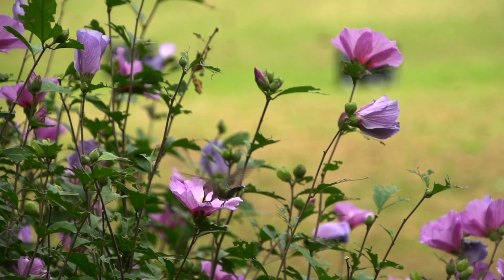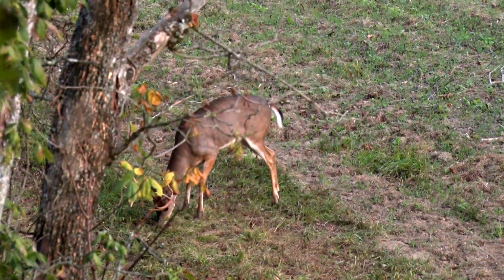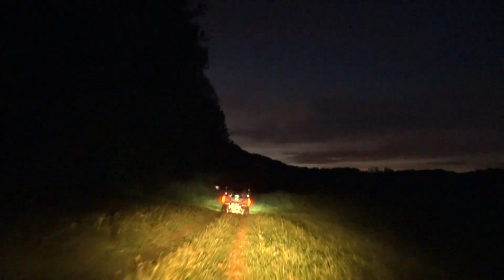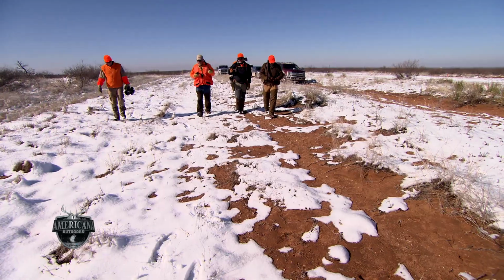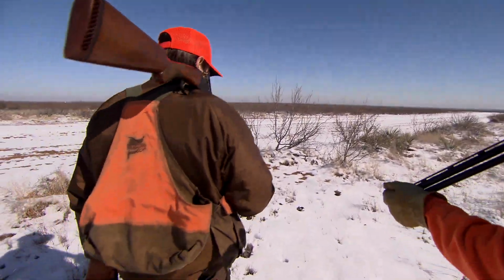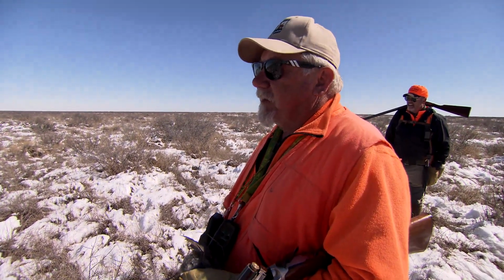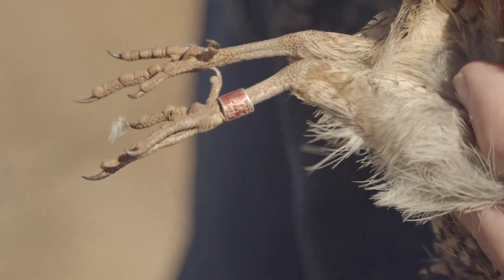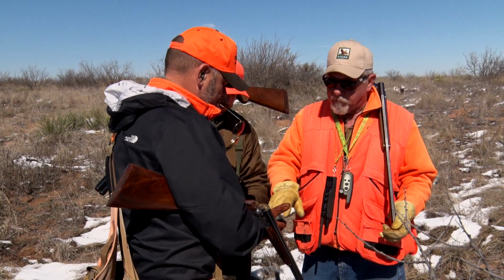Kentucky Archery Adventures and the Rolling Plains Quail Research Foundation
This week on Americana Outdoors, It’s opening weekend of whitetail hunting in Kentucky and our team has returned to Salt River Outfitters with their bows in hand and are excited to see what this weekend has to offer.  Over the last few years, it has become a tradition for us to make our way out to Kentucky for the opening weekend.  One great aspect of being here during early season is velvet deer, and when the deer are in velvet, it adds to the uniqueness and character of the antlers.  For this reason, the Kentucky experience is one not a single hunter would want to miss.   Today we will be joining Steve Nessl on an evening bow hunt.  Using one of the Yamaha Side-By-Side vehicles Steve brought along with him, he and camera man Jeff Reynolds make their way out to a swamp stand several hundred yards away from the camp grounds.  Steve has his sights set on a mature whitetail buck in velvet.  While sitting in the stand, we sees a handful of great looking deer. What makes these bucks even more unique, is they’re almost hybrid, with antlers not fully in velvet anymore, but not quite fully hard horned yet, either.  Tune in and see if he can bring home one of these bucks of a lifetime!

 Up next, we’re heading over to South Texas where we’re meeting up with the Garmin team and Dr. Dale Rollins of the Rolling Plains Quail Research Foundation, and gathering insight into quail conservation efforts.  As we journey through the brushy fields today, we will have the opportunity to hear from Dr. Rollins on the importance of quail habitat management, and how this organization approaches achieving their goals.  A few of the other topics we will hear from him include what a quail diet typically consists of, and how to age and identify the gender of the birds.  Throughout the day, each of our team members are able to harvest some birds.  Tune in and find out how these hunts go down, and to learn about what you can do to get involved with the Rolling Plains Quail Research Foundation!